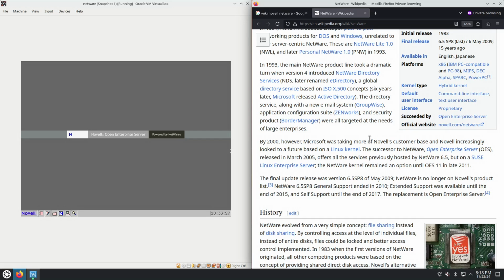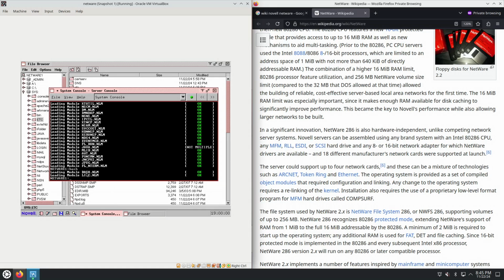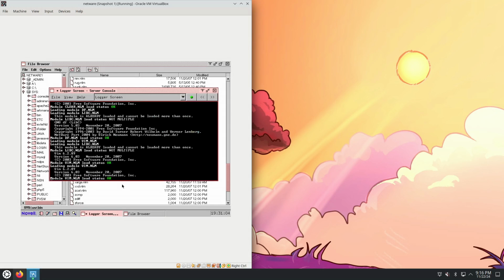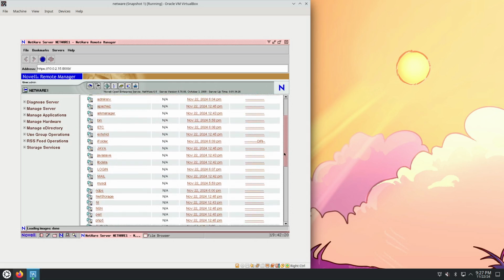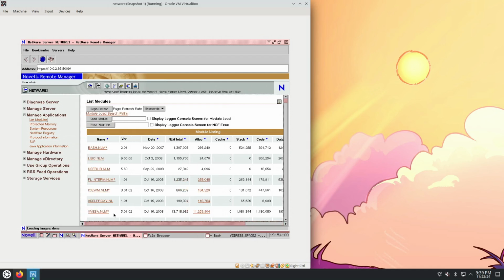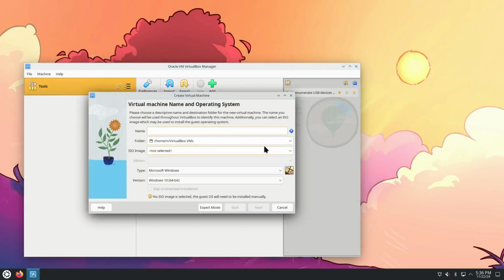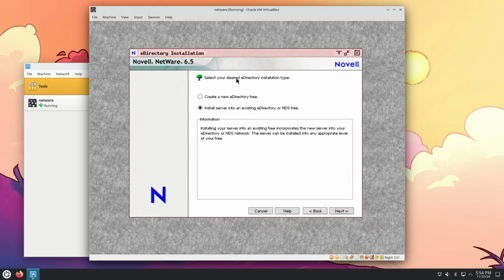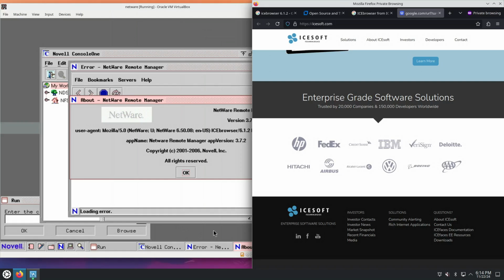Novell NetWare 6.5 SP8 how to install and use tutorial - November 2024 - 861337f7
The operating system Novell NetWare was last released in 2009 at version 6.5 SP8. It has a Caldera DR-DOS subsystem ("C:\"), a NetWare "Server" ("SYS:") with binary modules which get loaded and run in kernel mode (NLM). It has GNU Bash with a UNIX subsystem inside ("/").